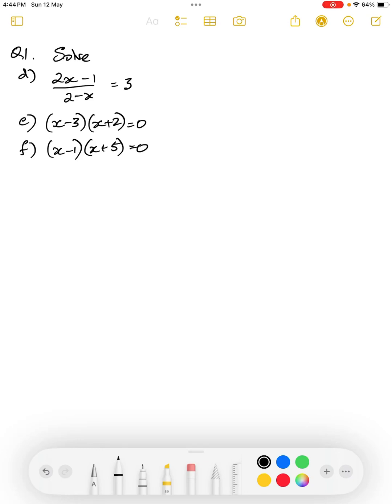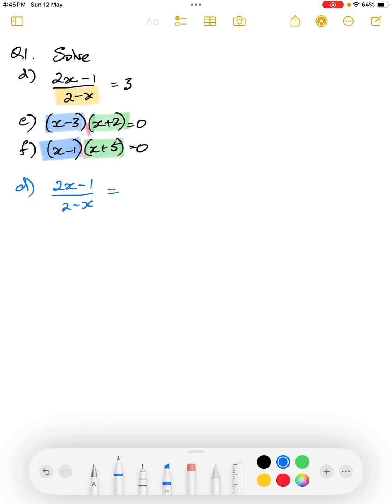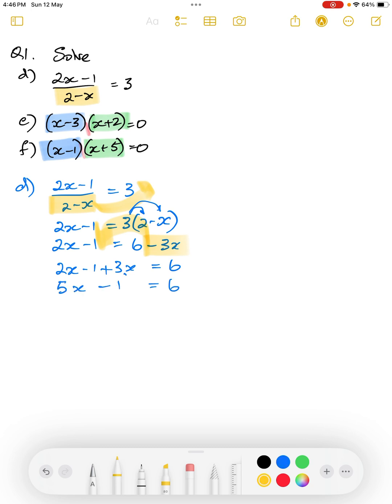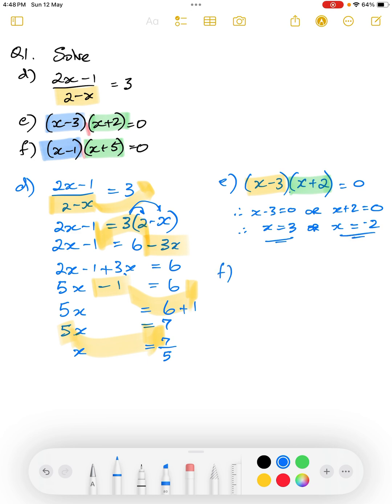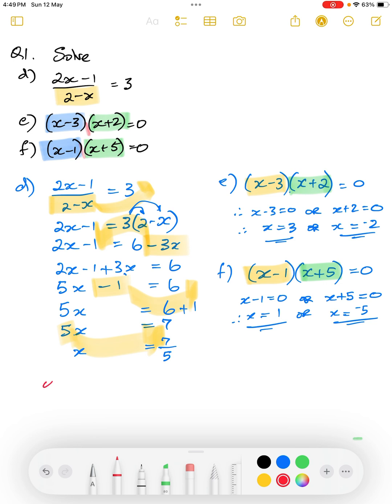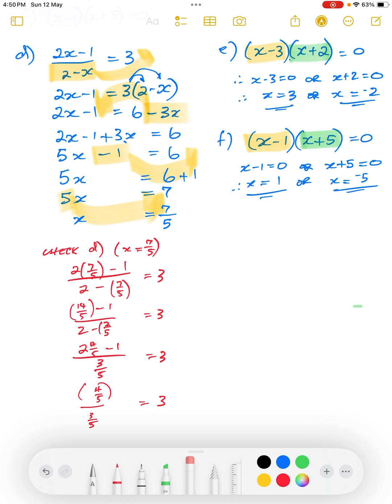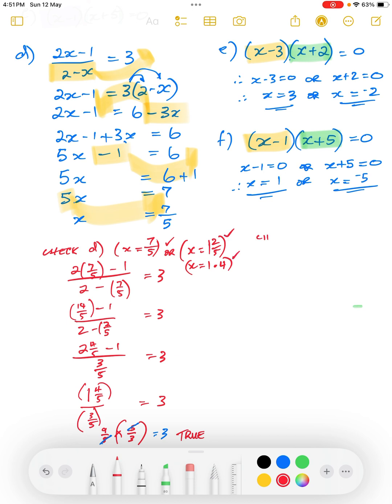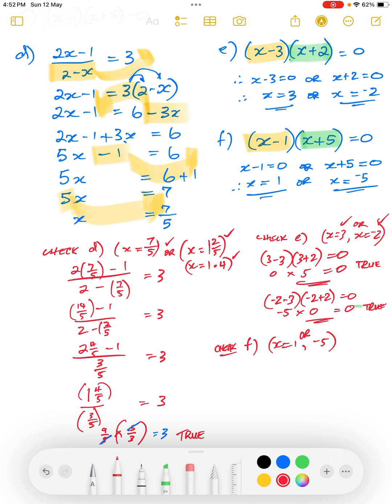Mathematics Methods Unit 1 Revision2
Australian Maths Methods Yr11 Semester 1 Revision solve equations